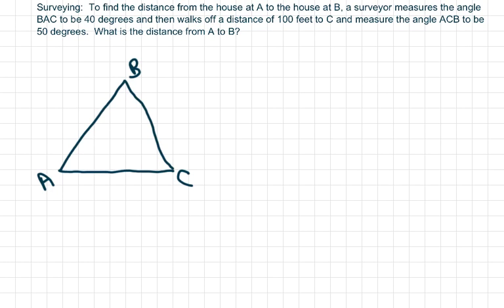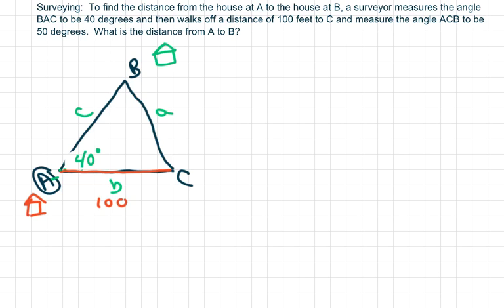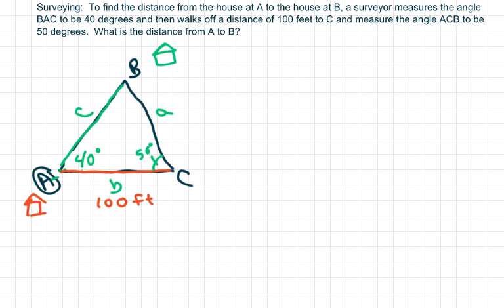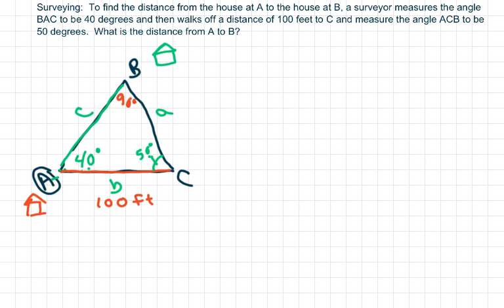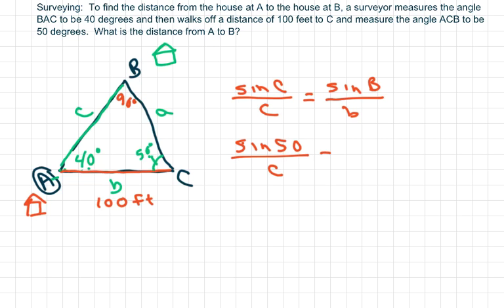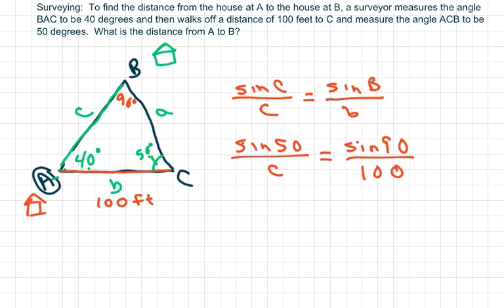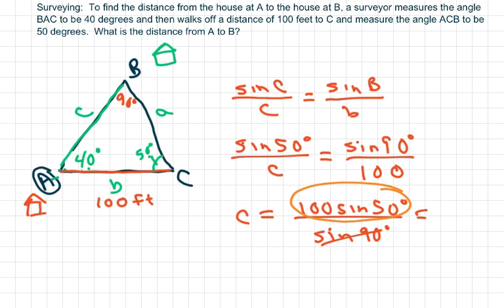Surveying. Law of Sines